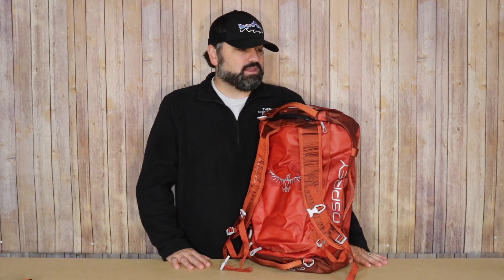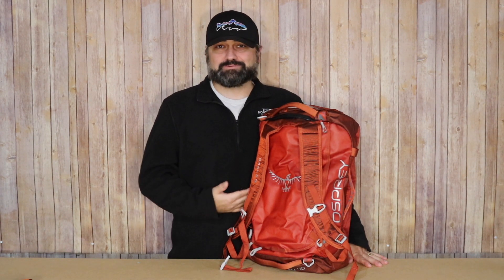Osprey Transporter 40...The Best Carry On Luggage 2020???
Is the Transporter 40 the best travel bag currently on the market?  I take a look at the Osprey Transporter 40, a hidden gem!

If you're in the market for a new travel bag, one of my favorites sites to shop is eBags.

*I may receive a small percentage of your purchase if you use my link to shop at eBags, at no cost to you.  Thank you for your support!